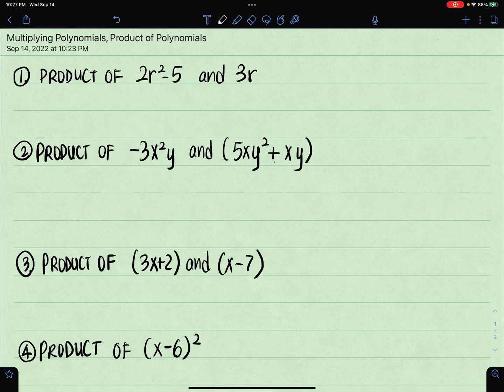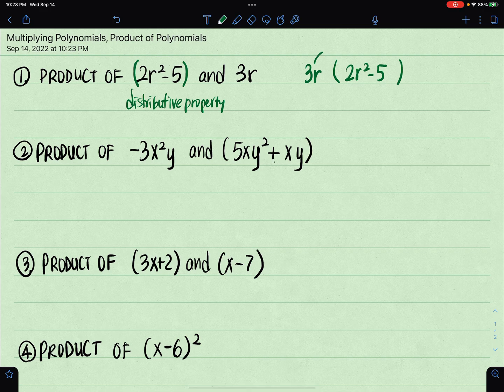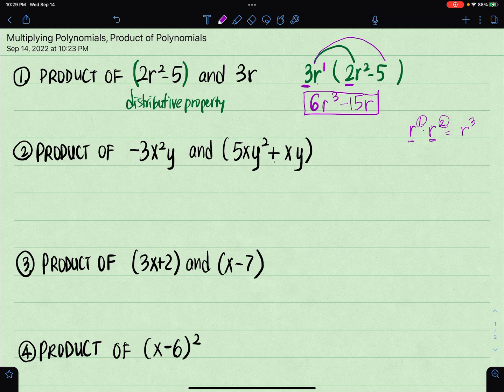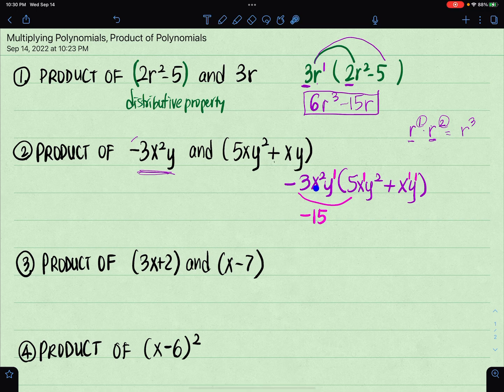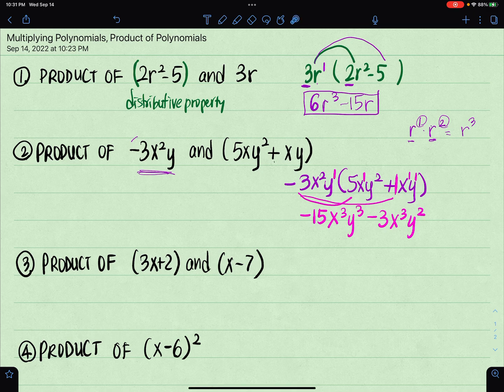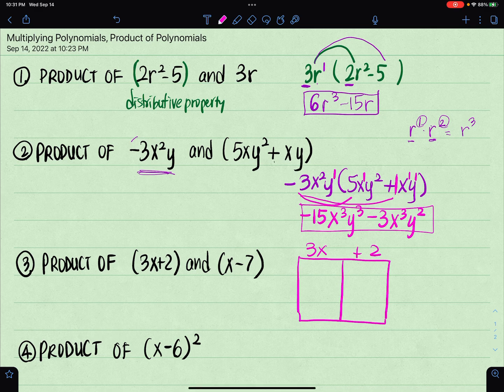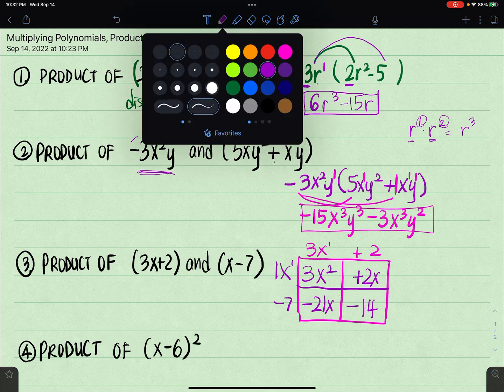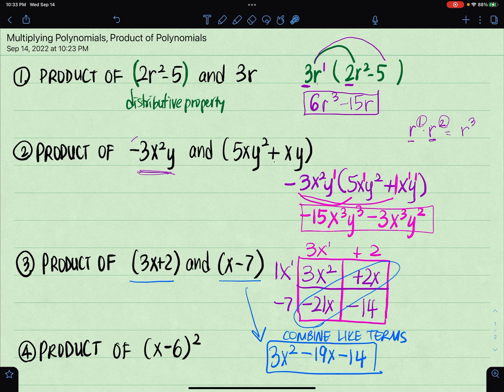Multiplying Polynomials, Product of Polynomials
Using Distributive Property & Multiplication Box